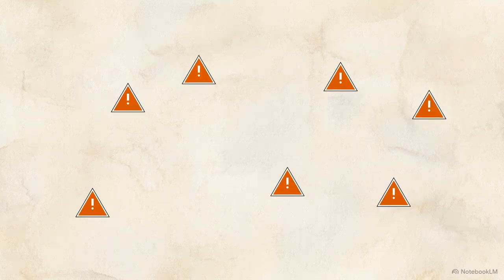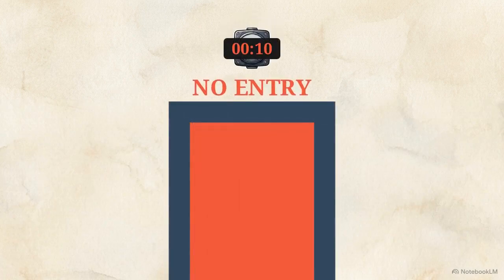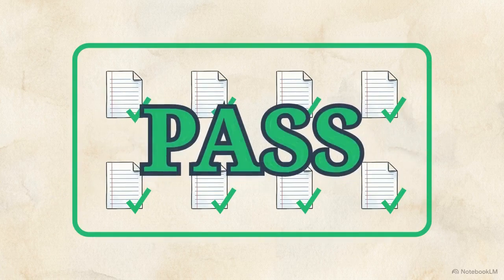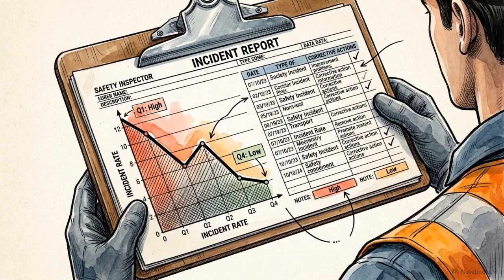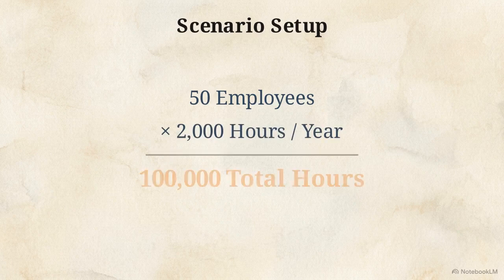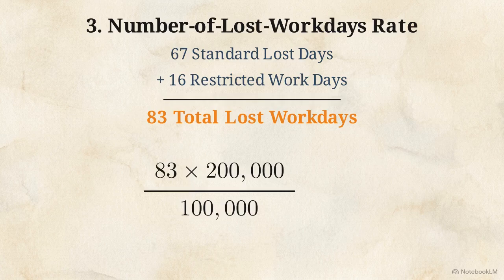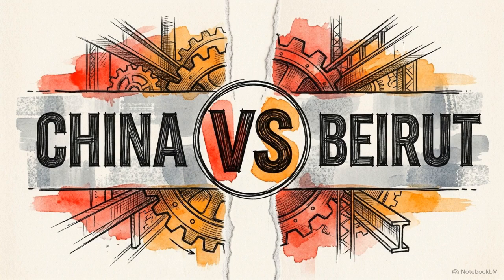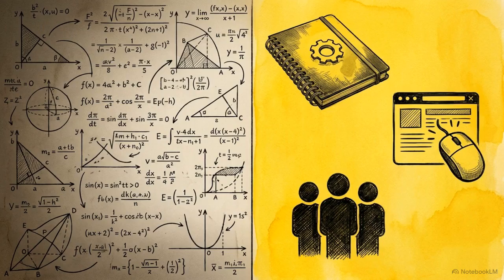Industrial Safety Metrics & Course Fundamentals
Course Reference & Foundation
• Textbook: Industrial Safety and Health Management, Sixth Edition by C. Ray Asfahl and David W. Rieske.
• Scope: The course covers 18 textbook chapters detailing everything from the role of the HSE manager to specific hazards like flammables, machine guarding, welding, and construction.
Curriculum Outline: The 12 Learning Stations
The core syllabus is divided into 12 "stations":
1. The Safety & Health Manager: Defining the role and primary responsibilities.
2. Development of Safety Function: Understanding accident measures, worker compensation, and the economics of health and safety.
3. Hazard Avoidance: Approaches to safety control and methods for hazard investigation.
4. Regulations: Understanding safety organizations (like OSHA) and Egyptian health and safety laws.
5. Human Elements: Analyzing how human behavior impacts safety and risk management.
6. Mechanical Hazards & PPE: Identifying mechanical risks and selecting the correct Personal Protective Equipment.
7. Machine Guarding.
8. Environmental Control and Noise.
9. Construction: Identifying hazards, understanding their effects on workers, and learning avoidance strategies.
10. Fire Protection: Evaluating fire risks and prevention methods.
11. Radiation Hazards: Reviewing the impact of radiation on humans and historical radiation accidents.
12. Safety and Risk Management: A broad overview of safety and health management activities.